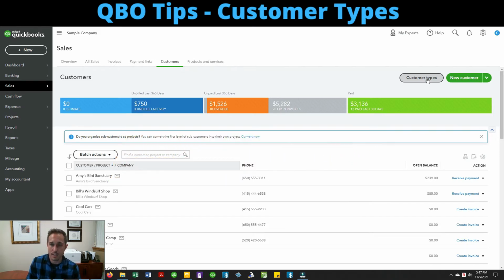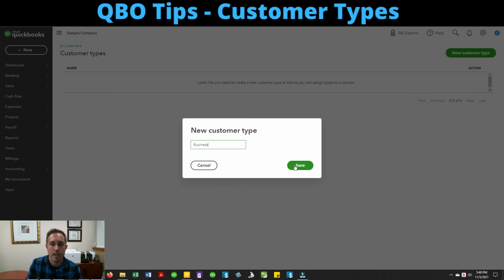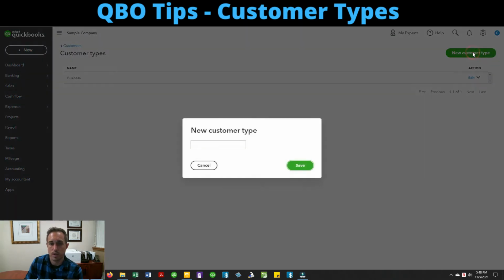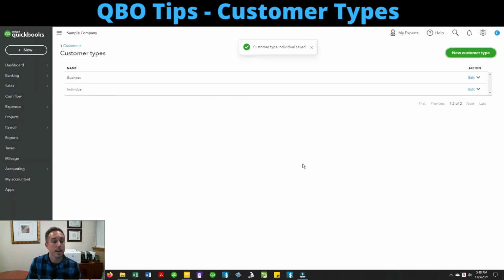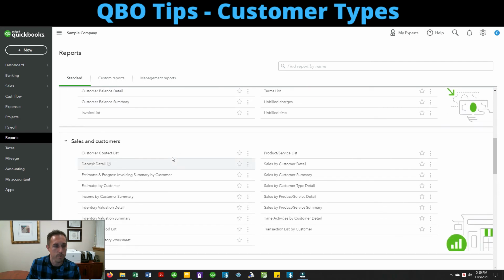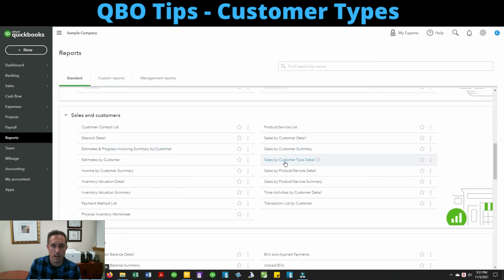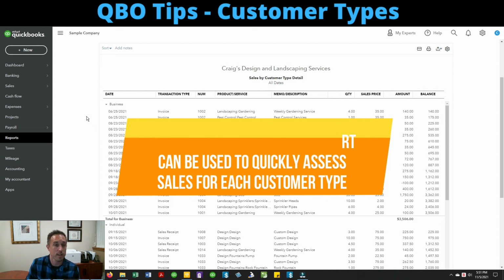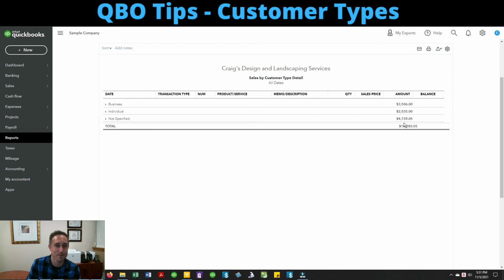QBO Tips 2021 - Customer Types (Ep. 49)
The 8th QBO Tip video of 2021. In this video, we have a tracking tip for you: how to use Customer Types in QuickBooks Online.

Yes, you can segment your customers into categories. This can help you with splitting out marketing contact lists, tracking sales and profitability by similar customer types, or even pairing with Price Rules in order to automate discounts and special pricing.

0:00 Introduction: Welcome
0:13 Customer Types in QBO
0:50 What subscription level do you need?
1:22 Where to access Customer Types
1:35 If you don't see Customer Types, check 2 things
1:51 Creating and Managing Customer Types
2:28 Assigning Customer Types
3:11 Using Batch Actions to Mass Edit Customer Types
4:04 Using Customer Types on Reports
4:18 Filter the Customer Contact List by Customer Type for Marketing
4:53 Seeing Revenue by Customer Type
5:35 Custom Reports using QBO Advanced
6:03 Using Customer Types to Automate
6:28 Thanks for watching!